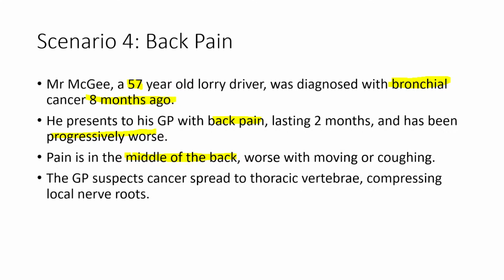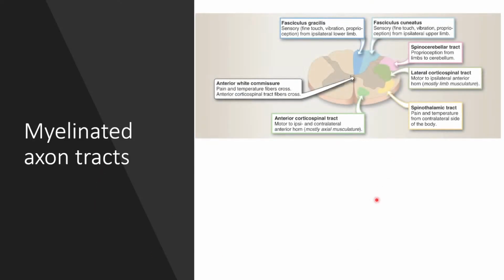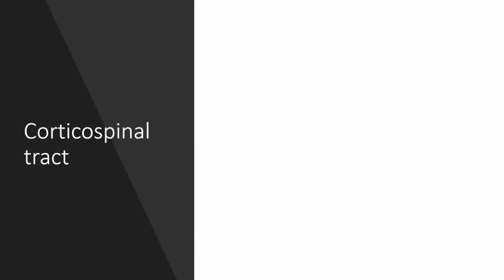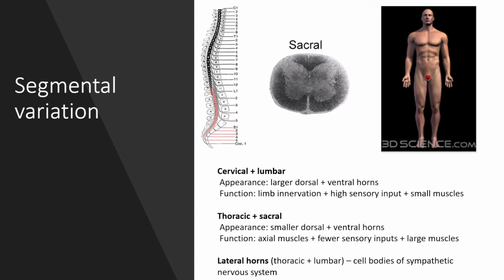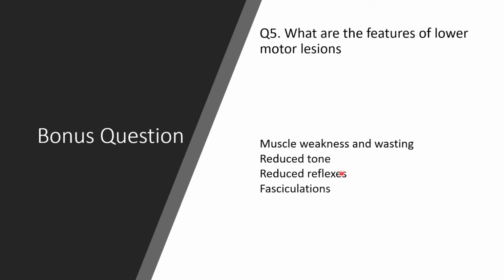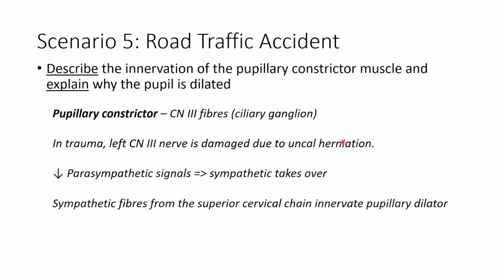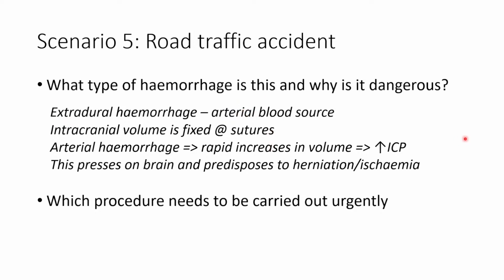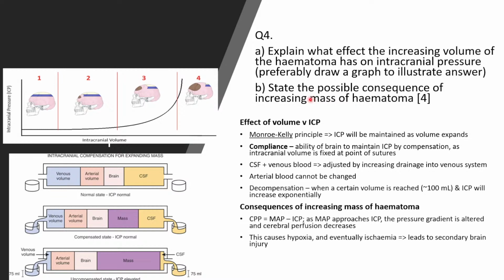Neuro Cases | Year 2 Finals Preparation Stream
00:00 - Intro

01:05 - Scenario 4 intro
03:00 - Labelling exercise 1
05:25 - Spinal cord segments
10:28 - Dermatomes quesiton
11:44 - Myelinated tracts
15:29 - Dorsal column medial lemniscus pathway
17:49 - Spinothalamic tract
19:42 - Corticospinal tract questions
23:34 - Damage to thoracic spine question
27:46 - Segmental variation
31:09 - Sensation pathways question
32:57 - Urinary retention & spinal injury question
36:19 - Bonus question 1
37:10 - Bonus question 2
38:03 - Upper vs lower motor neuron lesions
41:55 - Spinal injuries

45:31 - Scenario 5 intro
48:07 - Pupillary constrictor muscle physiology
50:34 - Muscle tone question
52:20 - Labellin exercise 2
54:55 - Hemiplegia
56:02 - Haematoma questions
1:00:16 - Layers of meninges
1:02:31 - Spinal vs cranial meninges
1:03:37 - Difference between intracranial haematomas
1:05:08 - Haematoma & Intracranial pressure

1:08:16 - Outro

In this stream we will be going over some sample questions, both MCQ and MEQ for year 2 finals.